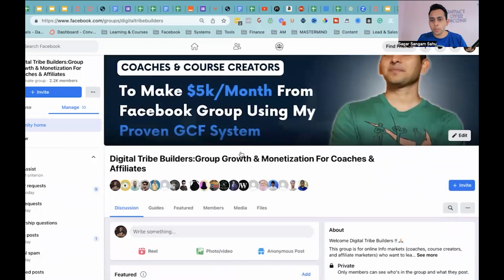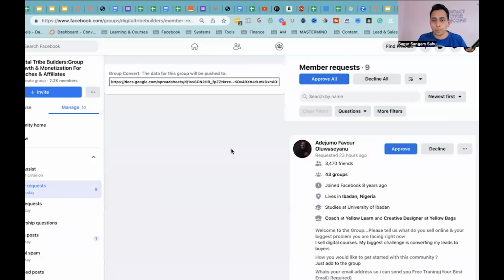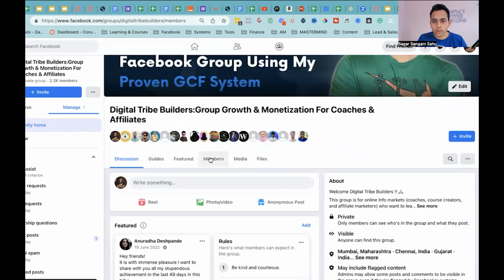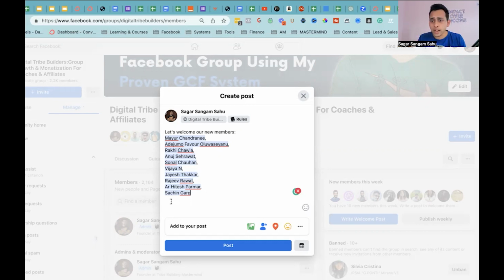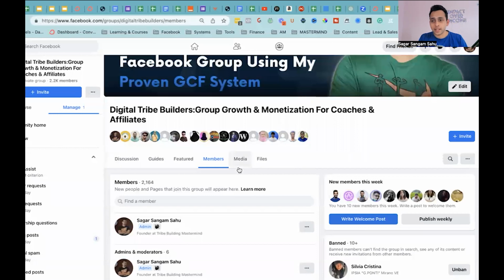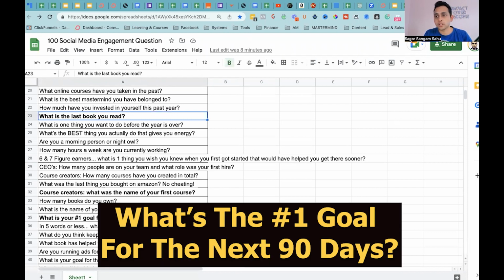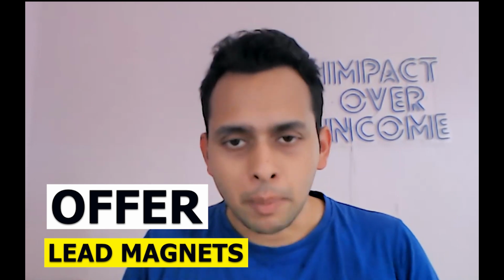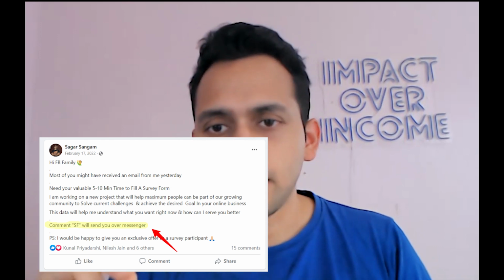10 Simple Ways to Increase Facebook Group Engagement | Sagar Sangam Sahu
Join my next LIVE workshop to build your profitable coaching system

​ Are you tired of not getting much engagement in your Facebook Group? If so, This video is for you.

In this video, I've covered 10 Simple Yet Effective ways that I've practically used to get more engagement on your Facebook Group.

Make sure to watch till the end to get massive value.

- Russell Brunson Perfect Webinar Secrets Course

Timestamps

00:00 Intro
00:19 Welcoming Them
02:06 Ask Open Ended Questions
02:56 Offer Lead Magnets
04:02 Creating Polls
04:40 Host AMA Sessions
05:25 Host Interviews
06:29 Case Studies And Success Stories
07:04 Announcement Posts
07:46 User-Generated Contents
08:31 Appreciate Top Contributors
09:13 Outro

Thanks,
Sagar Sangam Sah